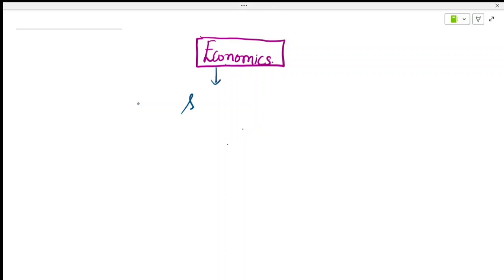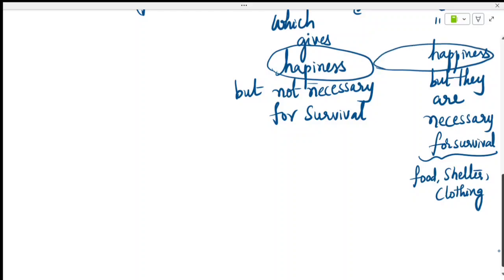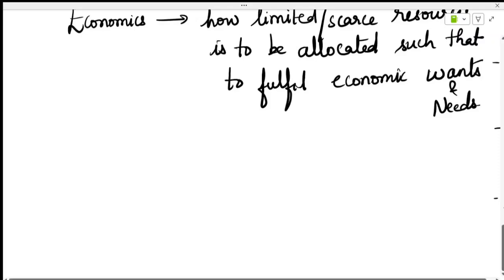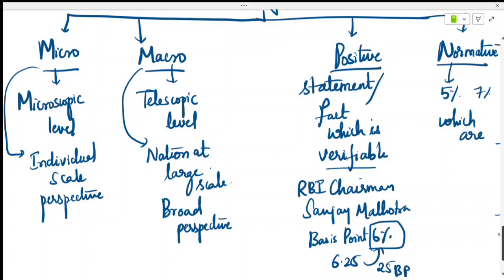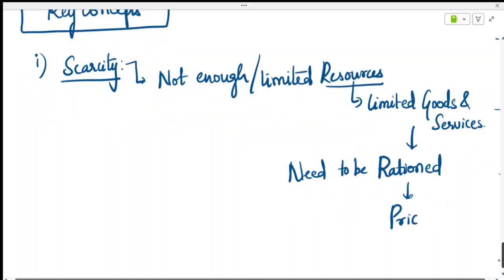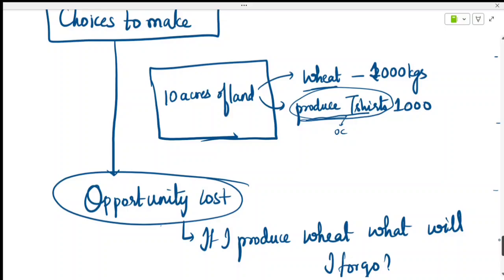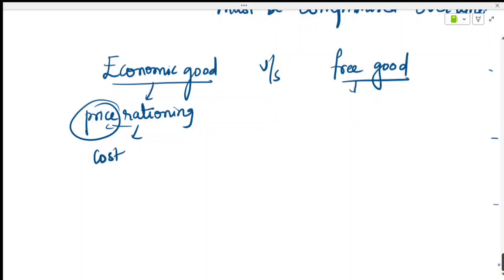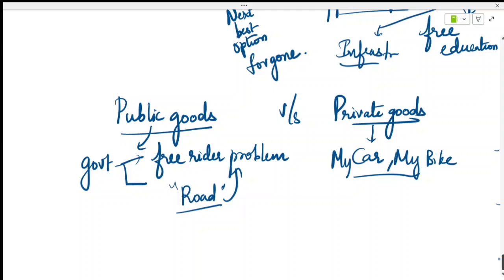Indian Economy for UPSC, Lecture 1: Basics of Economics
Indian Economy for UPSC.

basics of Economics
Micro economics
macro economics
scarcity problem
resources
factors of production
wants and needs
free goods
free of charge goods.
economic goods